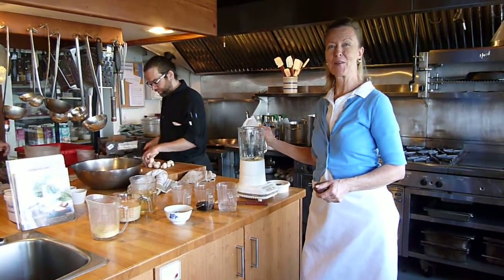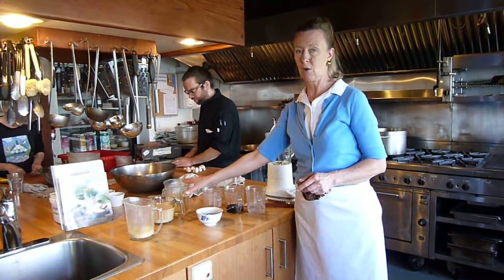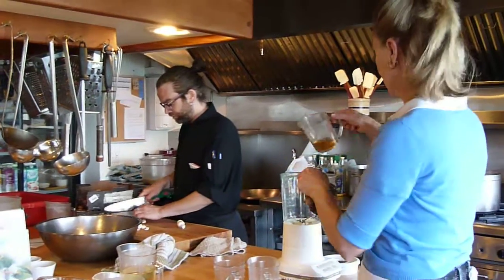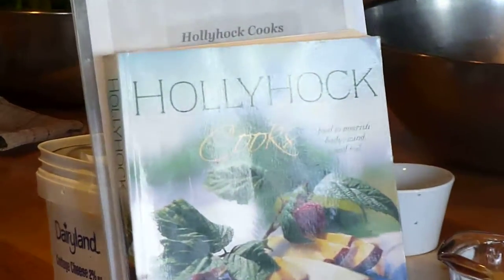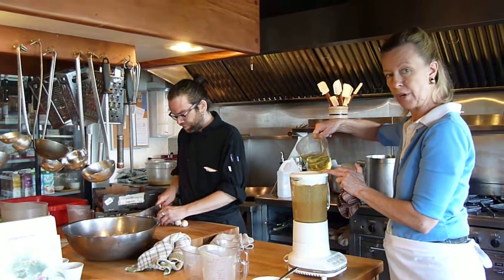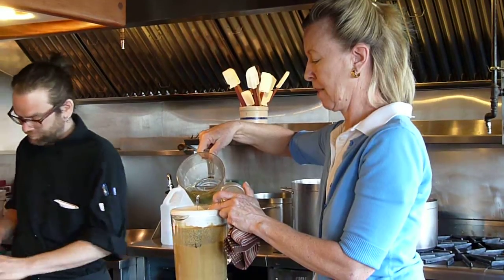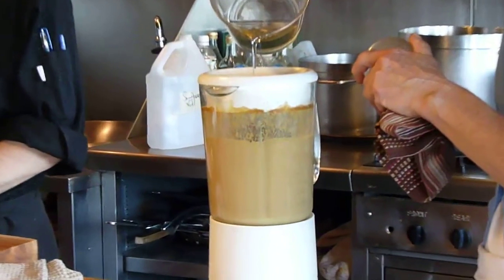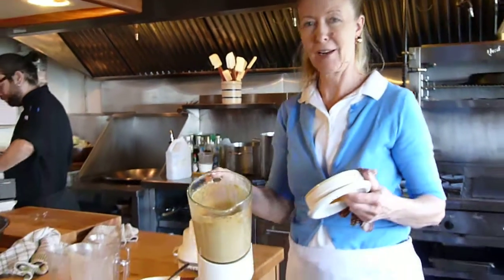Hollyhock Yeast Dressing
Watch head chef Rebeka Carpenter whip up this quick and easy recipe for our deliciously renowned yeast dressing, rich in protein and B vitamins.

• 1/2 cup nutritional flake yeast*
• 1/3 cup water
• 1/3 cup soy sauce or tamari
• 1/3 cup apple cider vinegar
• 2 tbsp. crushed garlic
• 1 1/2 cups sunflower oil

Combine the first 5 ingredients in a blender until they're thoroughly mixed. While still mixing on high, pour the oil in a slow, steady stream. Add all the oil or stop when a desired consistency is reached. When refrigerated, this dressing keeps for up to 2 weeks.

*Nutritional flake yeast comes from molasses and is available in natural food stores. Don't confuse it with brewer's yeast, its darker and powdered cousin.

— Moreka Jolar, from our best selling cookbook, Hollyhock Cooks.